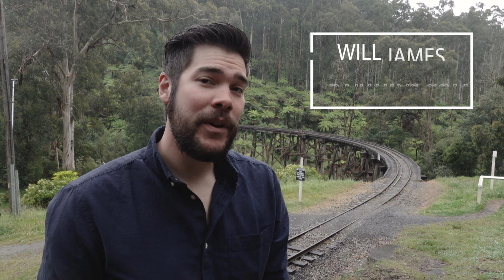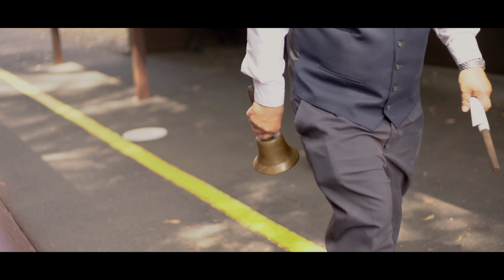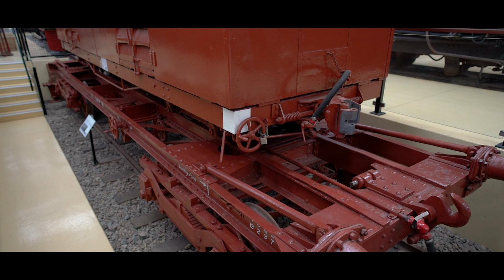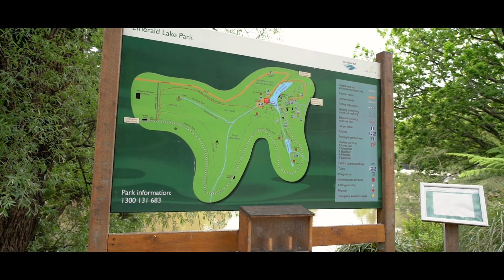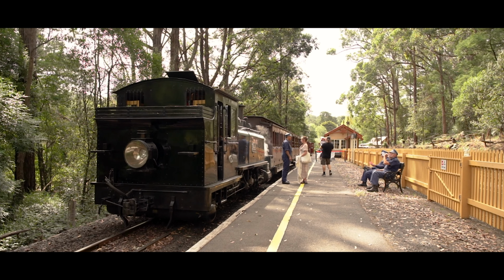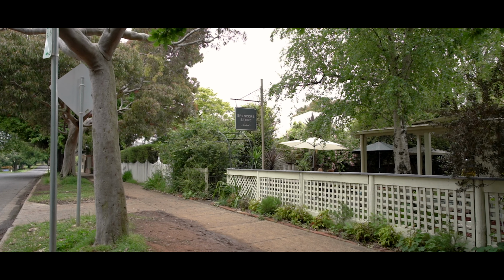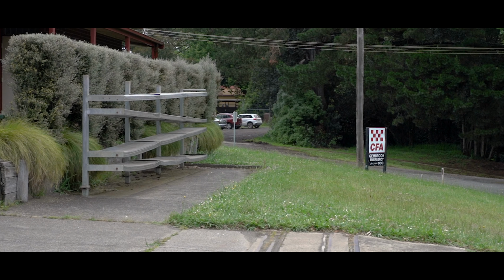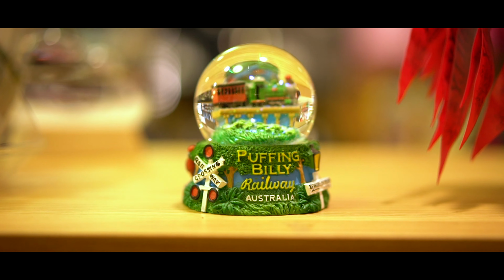A Day at Puffing Billy Railway - 2021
Puffing Billy Railway is one of Australia's most iconic railways, and in this episode we take a look at the railway, and what there is to do on a off the train, including Menzies Creek Railway Museum, the newly opened Visitors information centre at Lakeside as well as some local restaurants.

Shot in 4k, best watched in Full HD. Cameras used: A7RIII with SONY 55mm, RX100VII, and DJI Mavic Air with Rode Video Mic Pro +